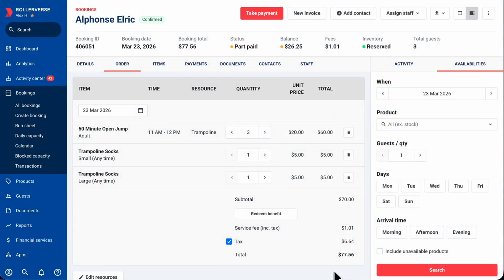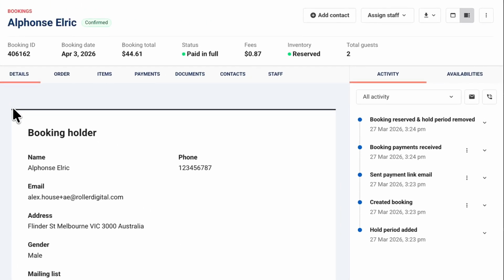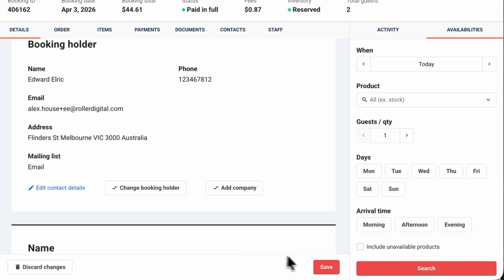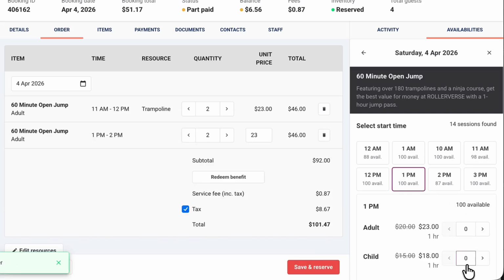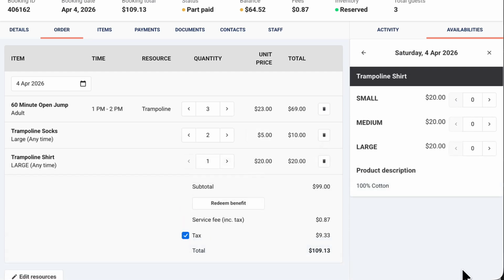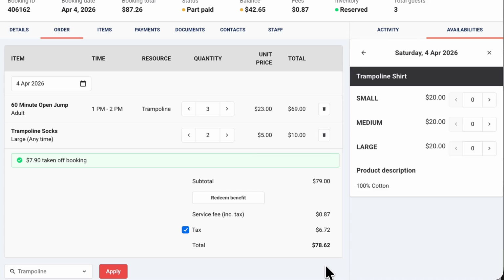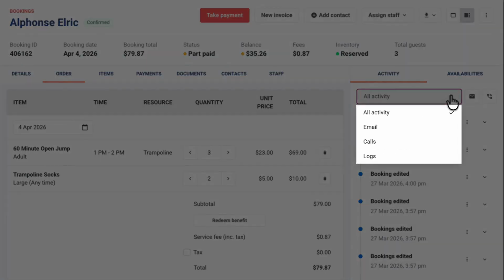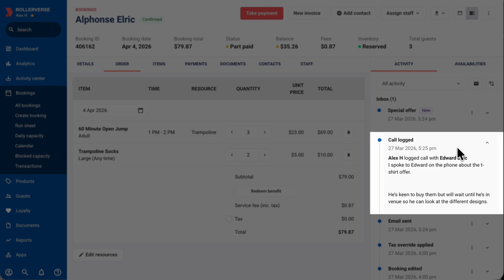How to Edit a Booking in Venue Manager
This tutorial provides comprehensive guidance on editing existing bookings in Venue Manager. It covers navigating the booking interface using various tabs including details, order, items, payments, documents, contacts and staff. The video demonstrates how to change key booking information such as the booking holder, dates, times, and quantities. It shows how to add or remove products, reschedule sessions, adjust resources, apply discounts, and modify tax settings. The tutorial also emphasizes using the activity stream to maintain communication records by sending emails and logging calls directly within the booking system, ensuring the booking remains the central source of truth for all related activity.